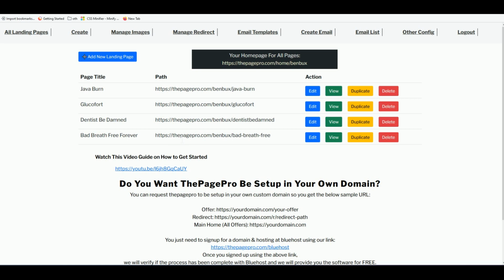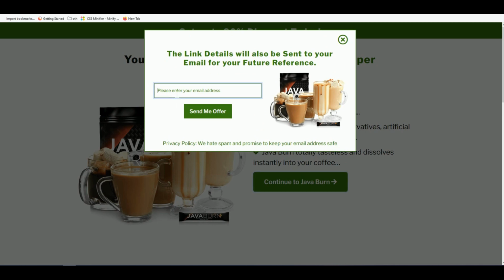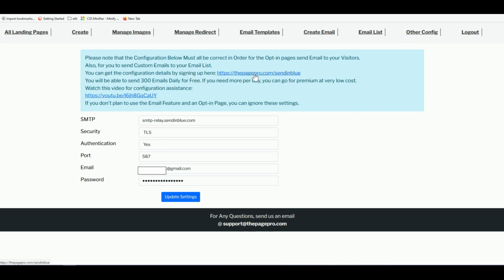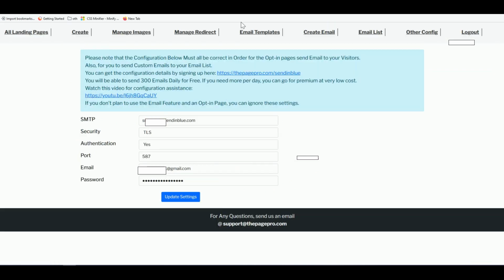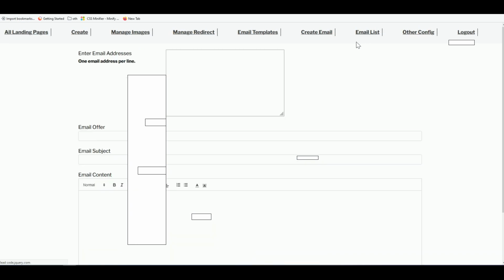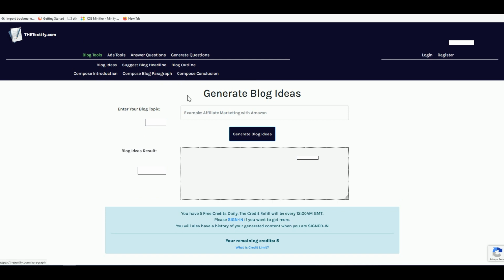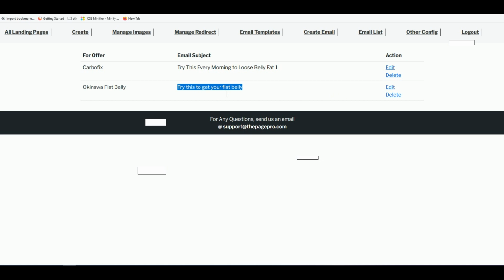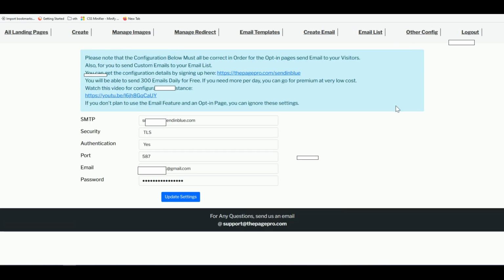Send Bulk Email to your Distribution List For FREE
Email marketing is a form of direct marketing that uses electronic mail as a means of communicating commercial or fundraising messages to an audience. In its broadest sense, every email sent to a potential or current customer could be considered email marketing.

You can use thepagepro.com to create and send email campaigns that promote a product, service, or message.